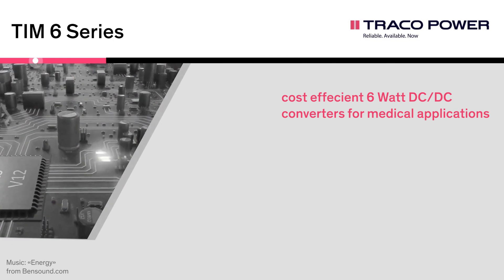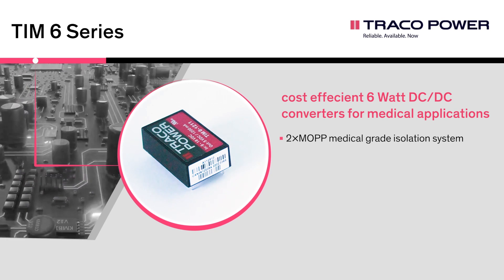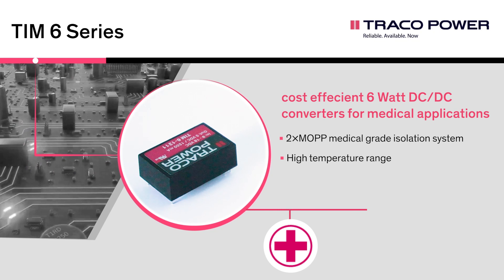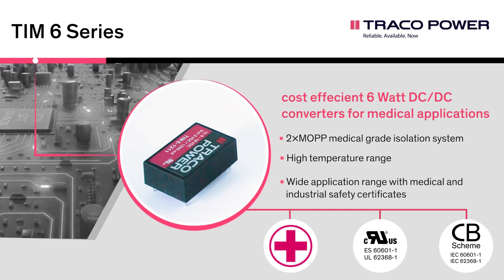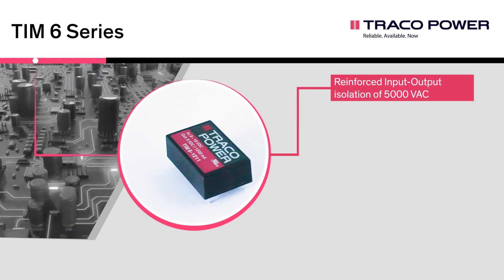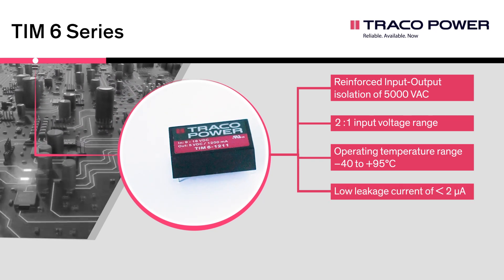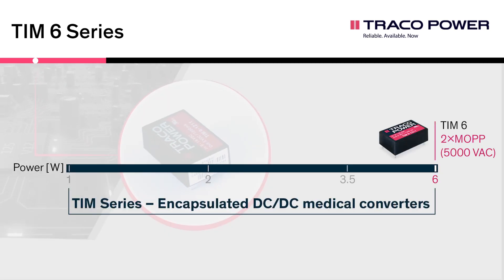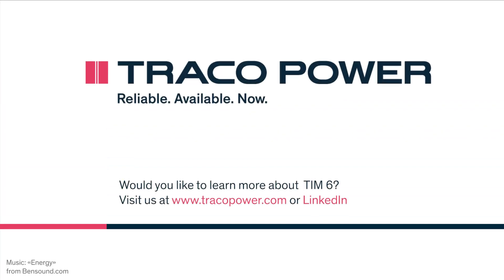TIM 6 Series – cost efficient DC/DC converters for medical applications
The TIM 6 series is a cost efficient range of medical 6 Watt DC/DC converters coming in a DIP-24 plastic package with wide 2:1 input voltage range.
They provide a reinforced isolation system for 5000 VAC and a very low leakage current of less than 2 μA.
The units are approved according to the latest medical standards for 2 x MOPP and constitute a reliable solution not only for medical equipment but also for demanding ranges of application such as transportation, control & measurement or IGBT drivers.

Key specifications of the TIM 6 series are:
• Reinforced Input-Output isolation of 5000 VAC
• 2 :1 input voltage range
• Operating temperature range –40 to +95°C
• Low leakage current of less than 2 µA
• 5-year product warranty

The TIM 6 series offers 18 different models.

The TIM 6 extends our medical DC/DC converter portfolio, now offering solutions from 1 up to 60 Watt.